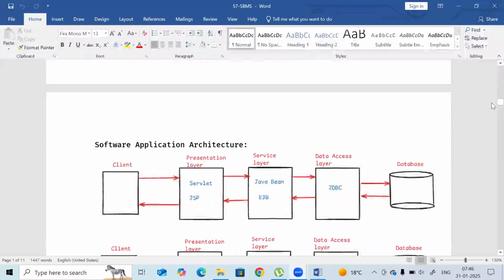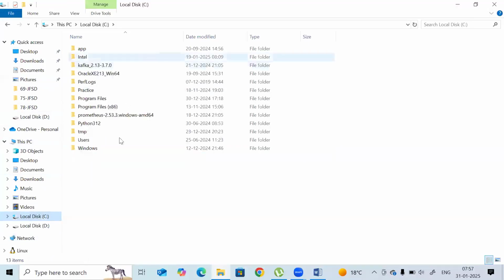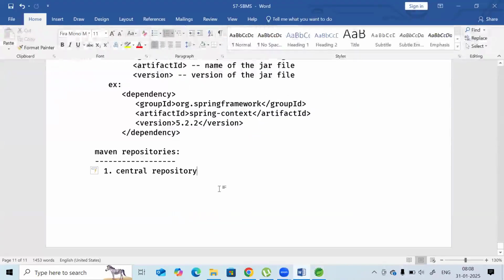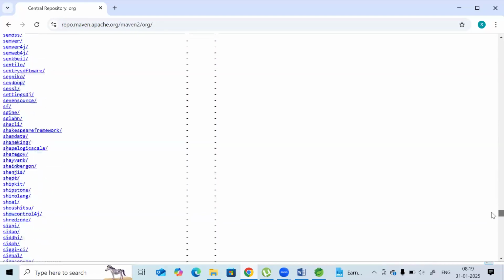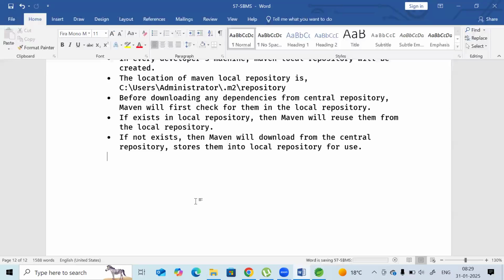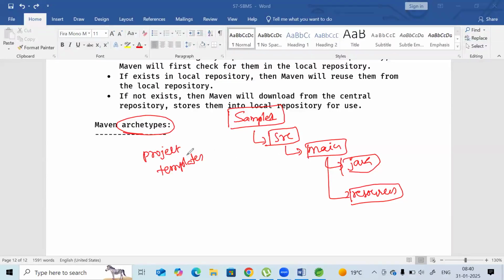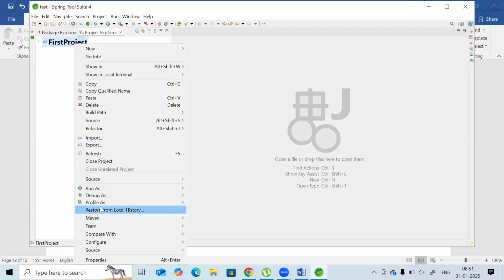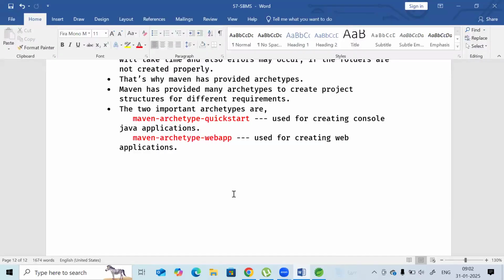11. SPRING - CORE